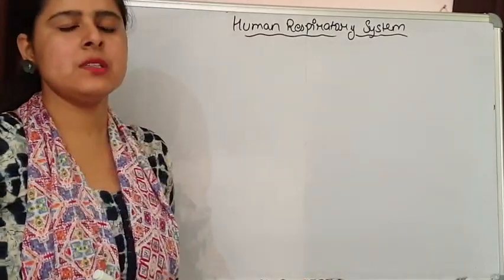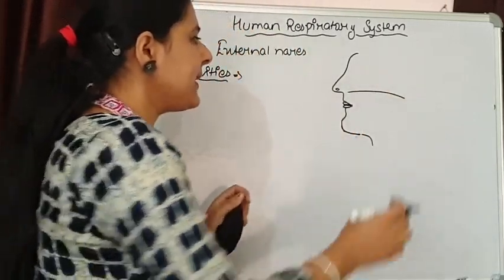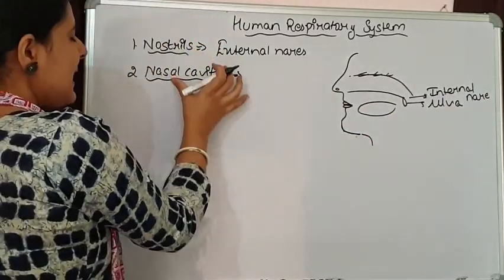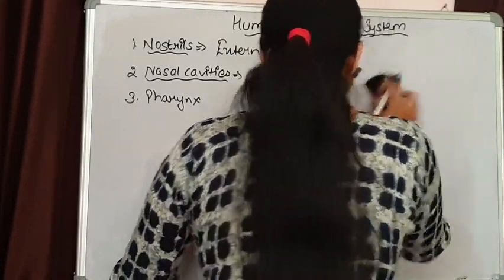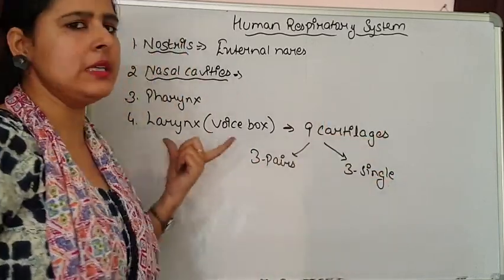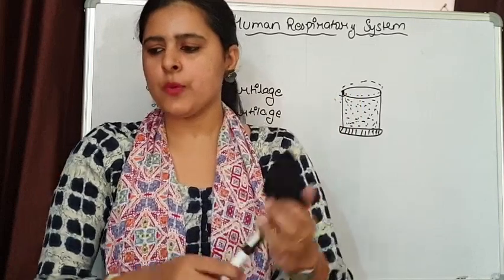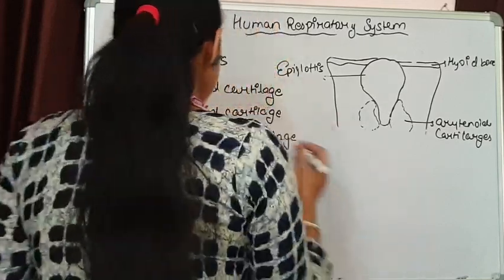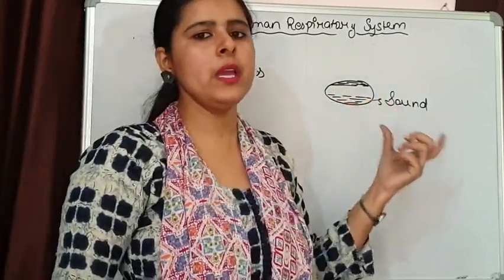Breathing and Exchange of gases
Human Respiratory System (class-11th)